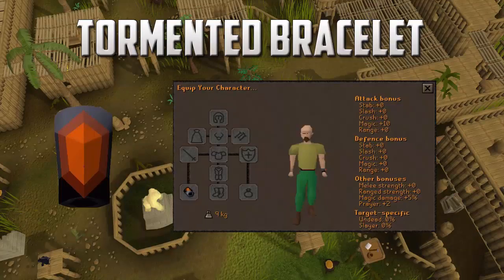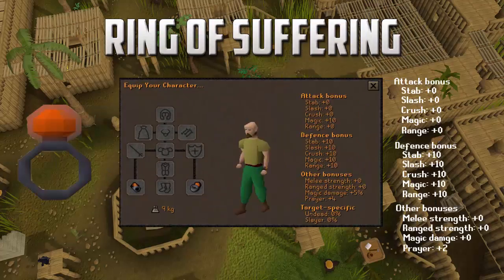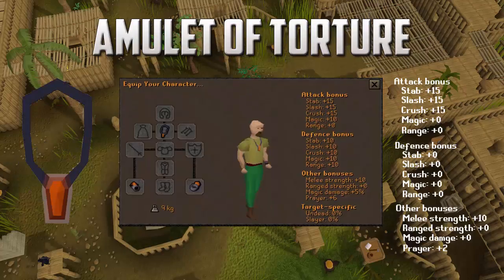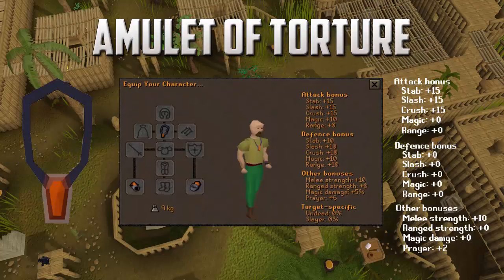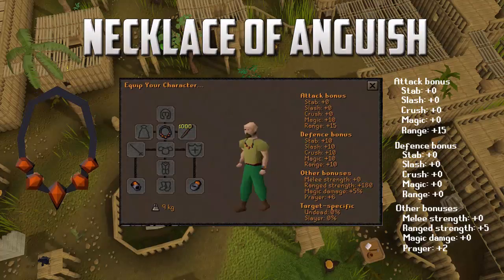Zenyte Jewellery Stats (Monkey Madness 2 Unlockables)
The stats of the new Zenyte jewelry items